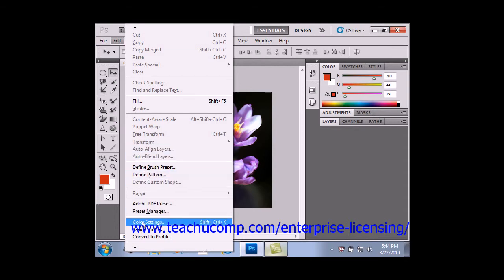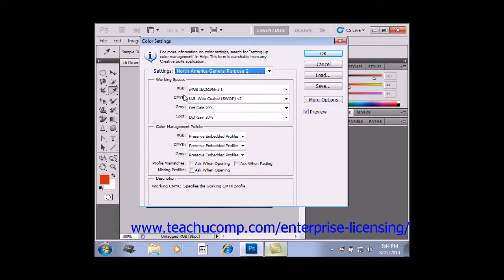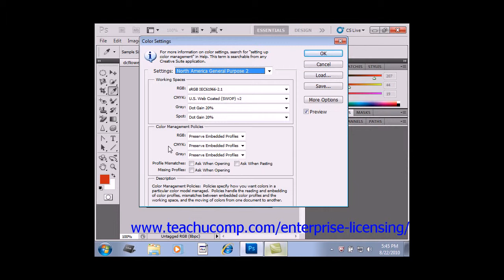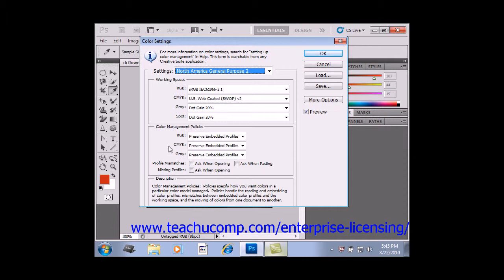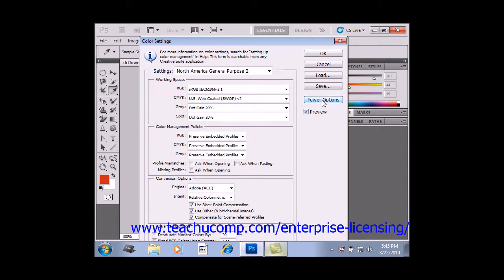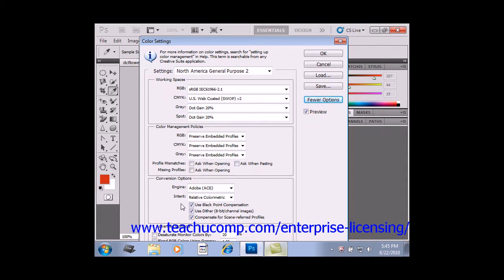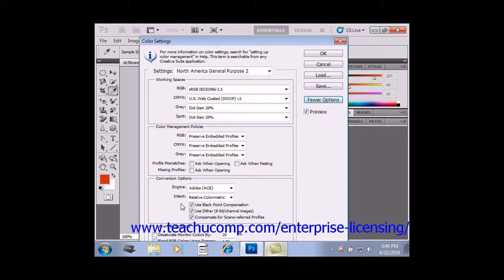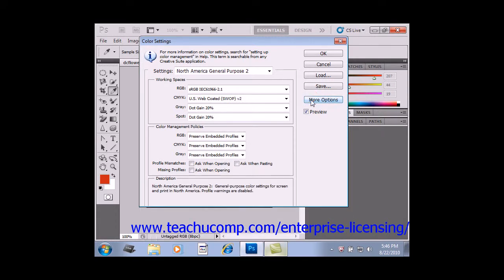Photoshop CS6 Tutorial Color Management Adobe Training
FREE Course! Learn how to use color managementin Adobe Photoshop A clip from Mastering Photoshop Made Easy v. CS6. - the most comprehensive Photoshop tutorial available. Visit us today!